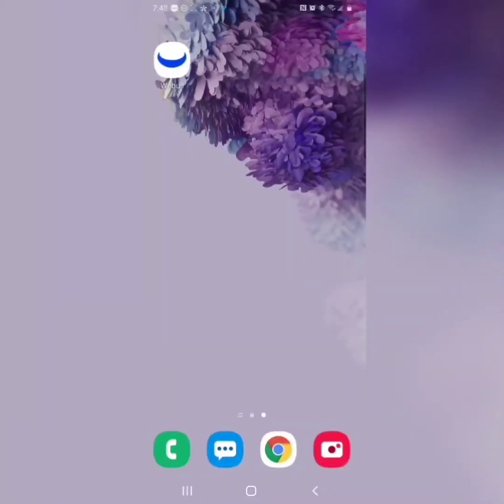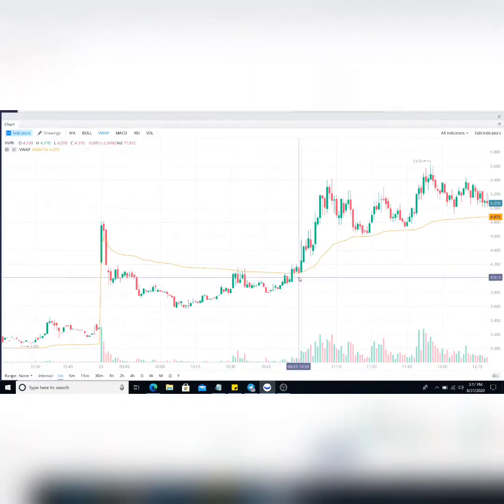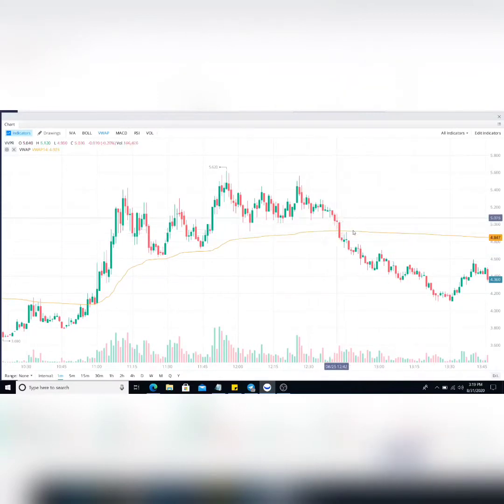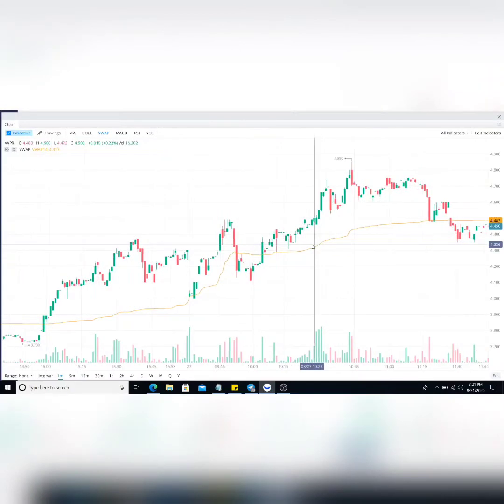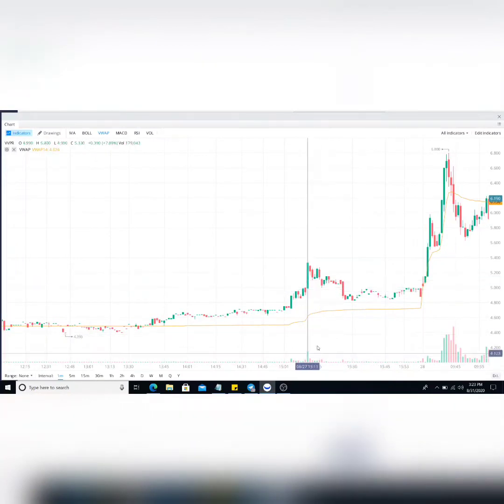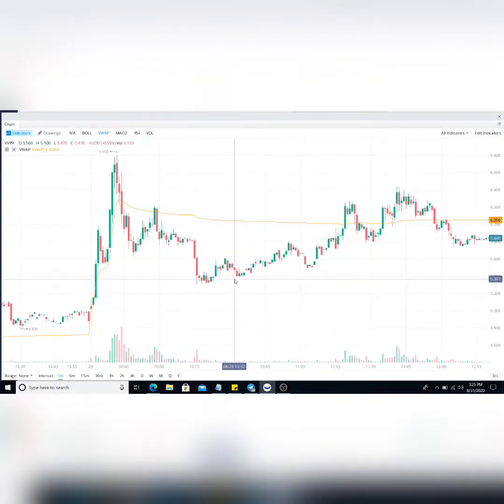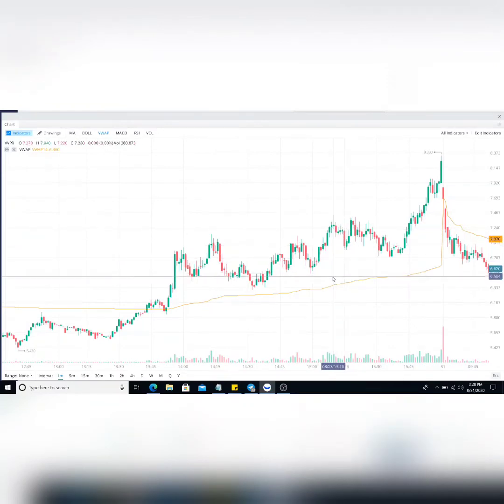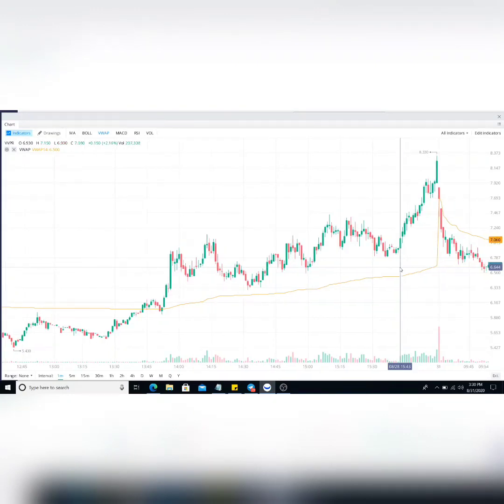Video #5: Indicators- VWAP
Very important indicator!!!
Welcome to Traders Academy! We are a group of stock traders who have a goal of helping new traders to learn and make smart trades. We would love if you wanted to join the team. We have a Facebook group as well as we offer alerts and a chat through Telegram.